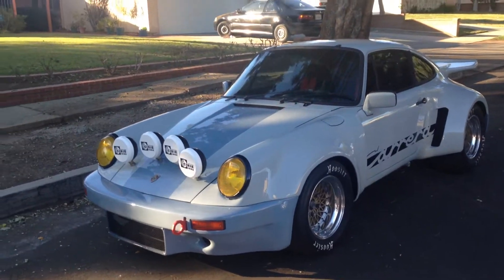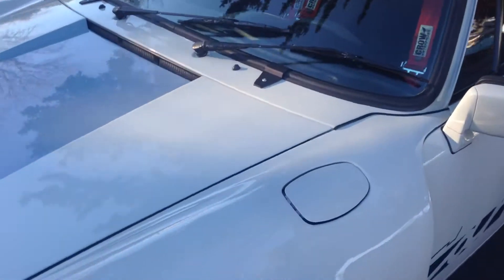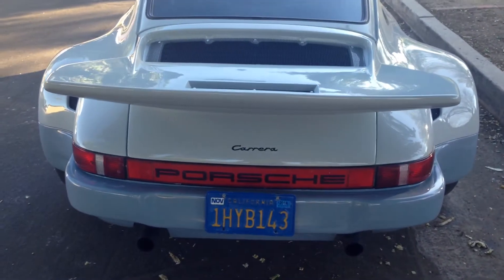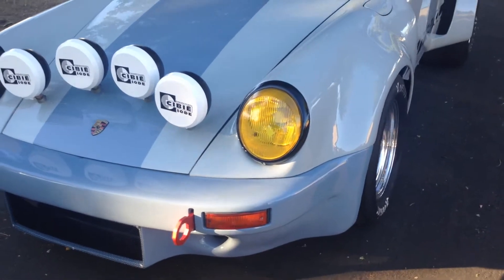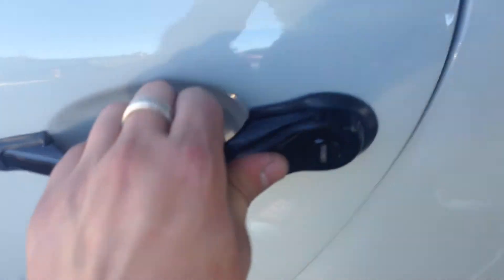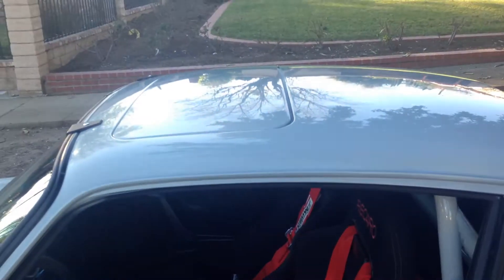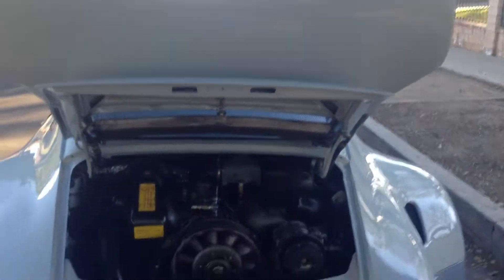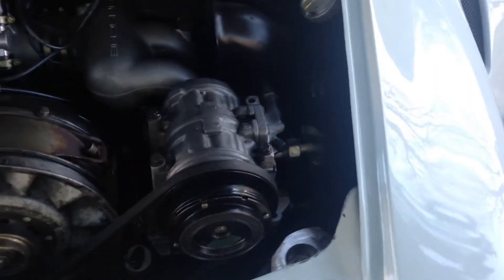The Dolphin 1975 RSR Tribute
A quick walkaround,showing my 75 RSR tribute.
Built on a 84 Carrera.Check out the details.